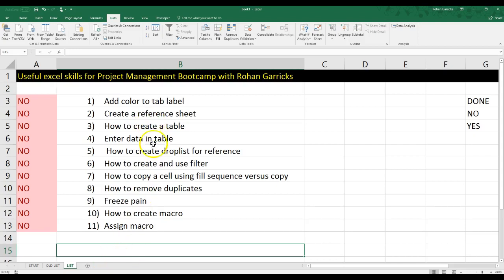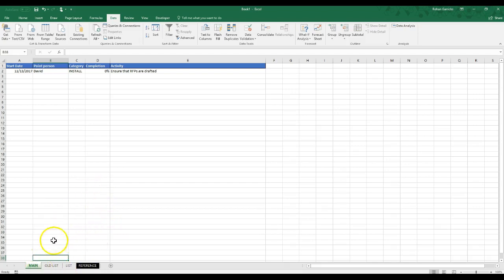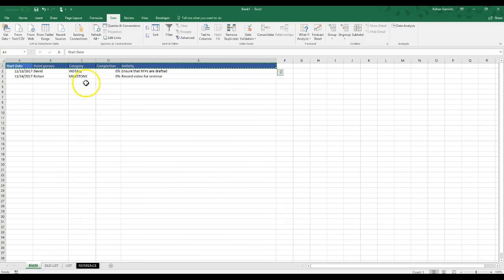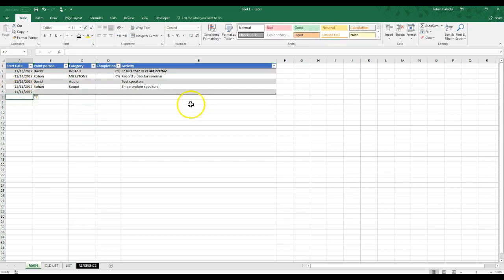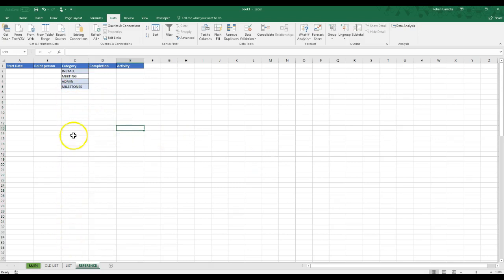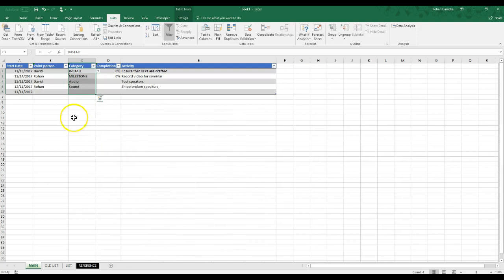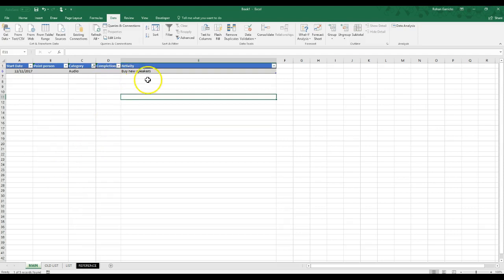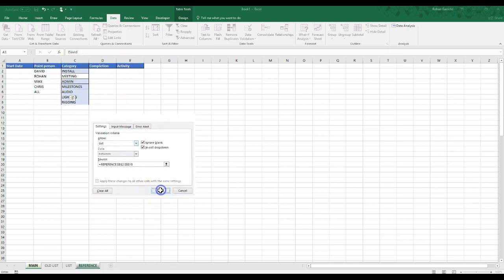Excel Basic for Project Managers 1